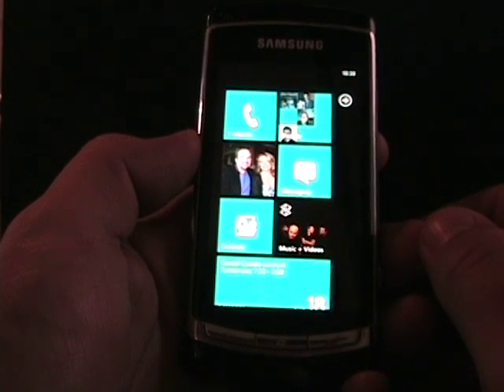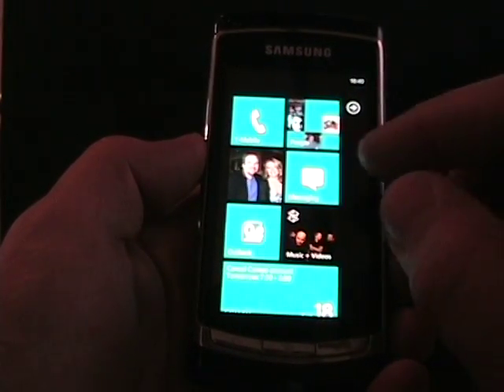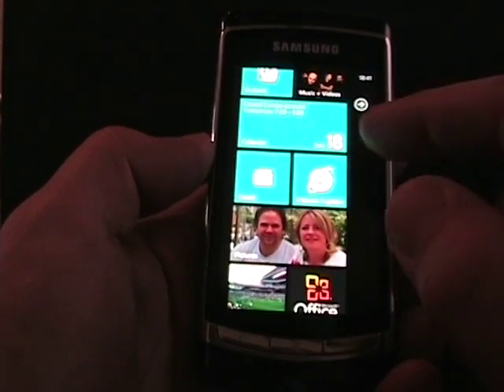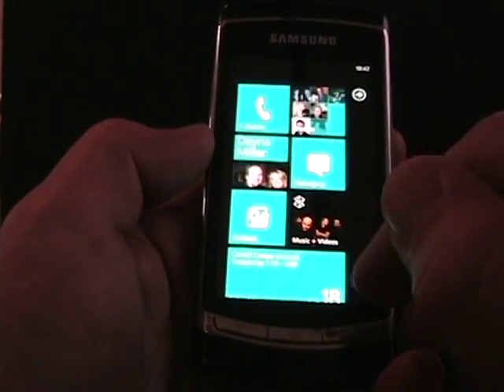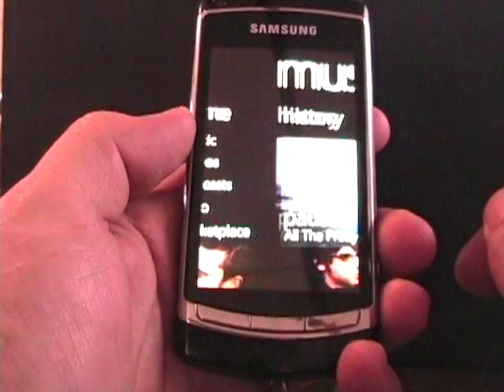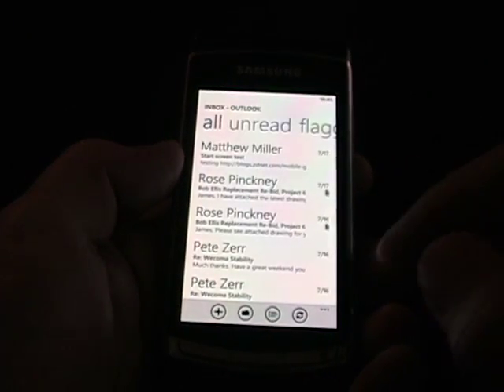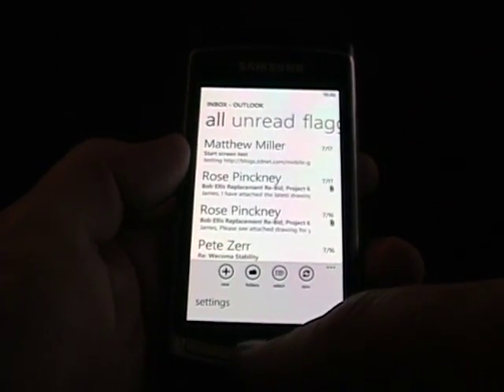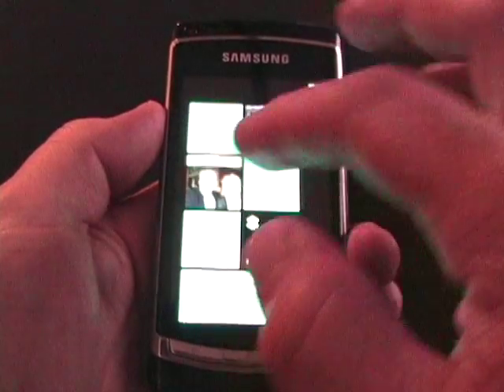User interface elements of Windows Phone 7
Windows Phone 7 has a cool new interface and as you dive into the device you see that Microsoft even took care of fine details to make the experience top notch. Check out some of these elements in this video.